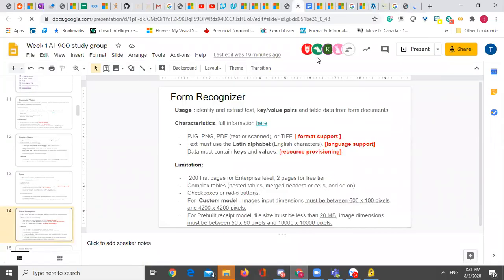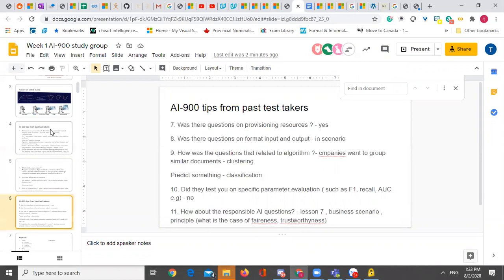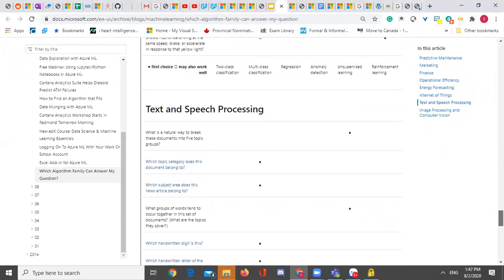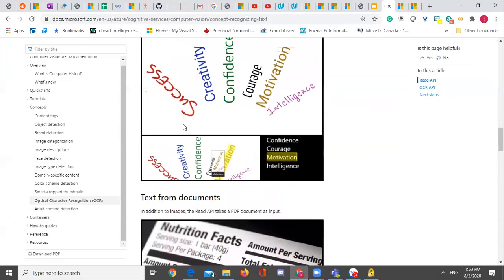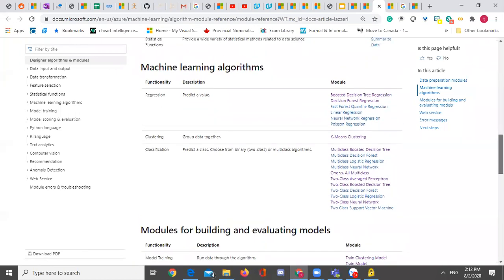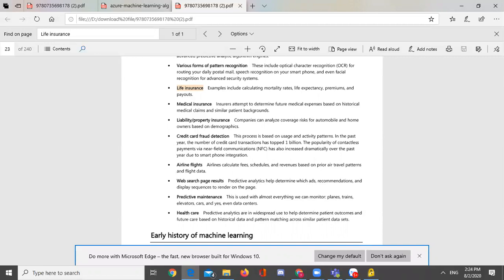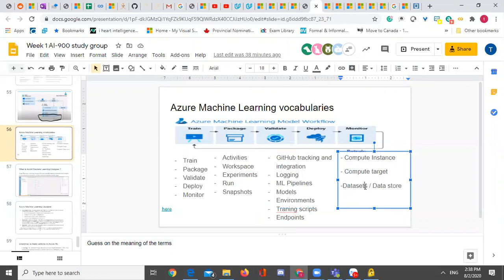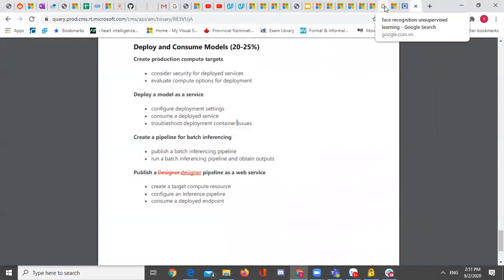AI-900 (beta) Crash Study session 4 (EN)